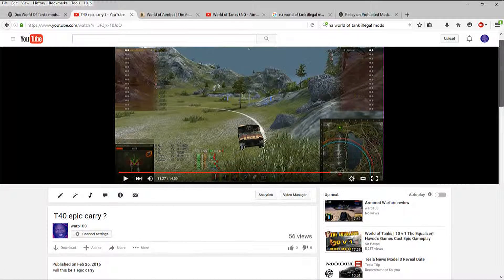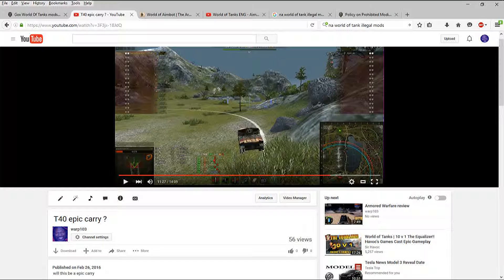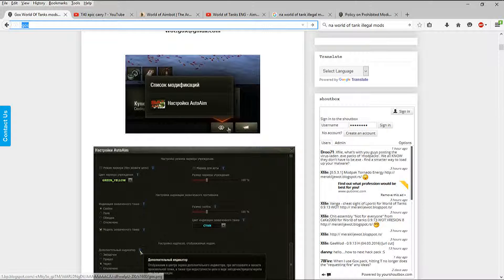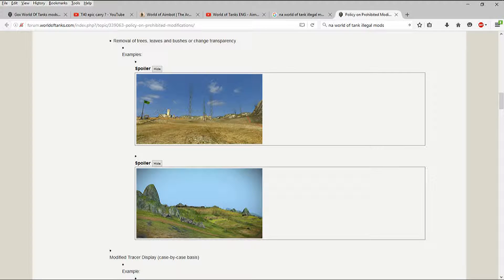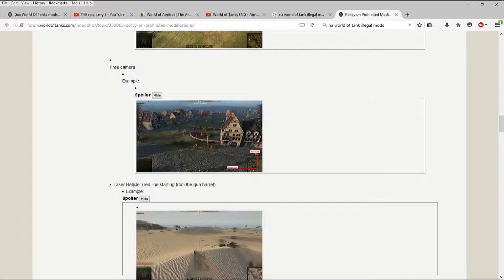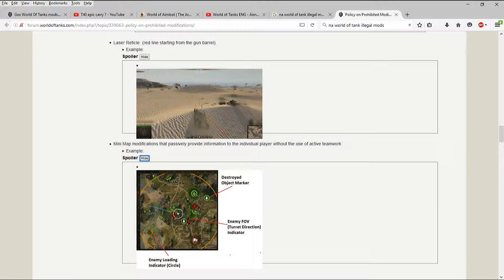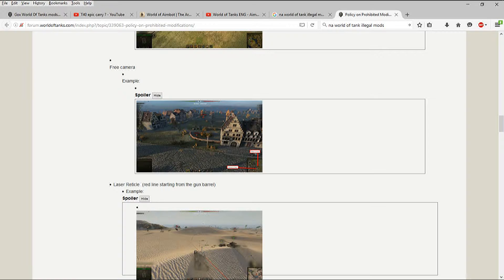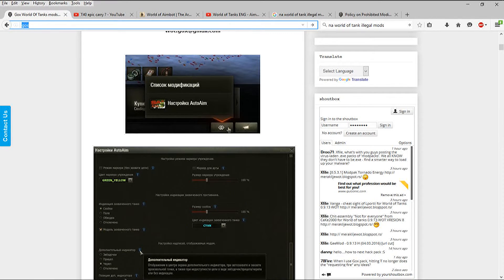World of tanks Cheats 9.13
This that are available if you look for them or look real hard at the address bar
- Aim Bot
- AutoFocus
- Destructibles on minimap
- Reload timer with hp remaining
- Lasers
- 6th sense No perk needed
- Auto Repair Automatic Extinguisher,crew health,repair modules
- Lasers
- Destructibles on minimap
- When enemy aiming direction indicator
- Info Panel to target

This mods are illegal on the NA server. I know other regions have let his slide.
IF you use them and get banned Hey that not on me.
Use at your own risk, Personally I this makes the game crap but. WG say that you can not cheat because it Server Side. YEA RIGHT !